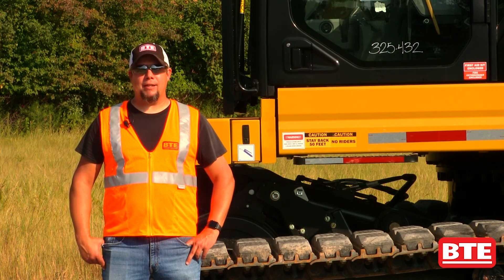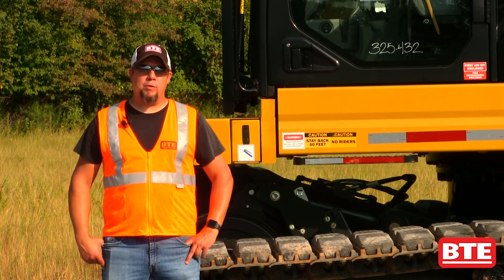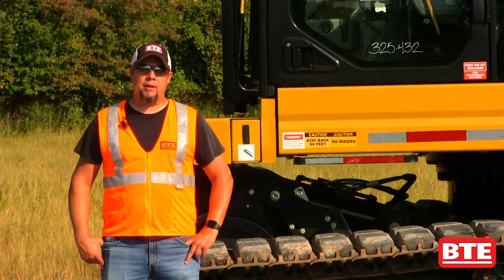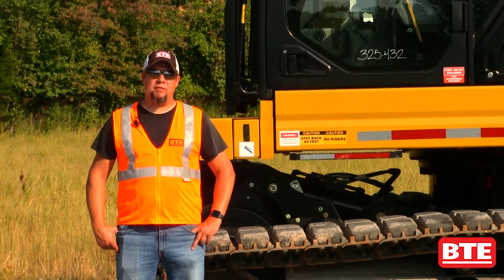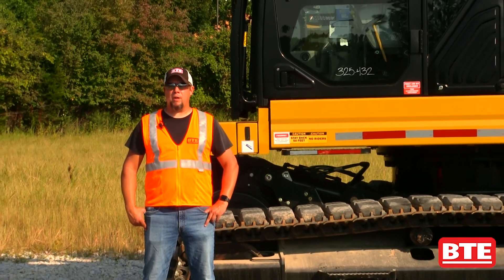BTE 325 High Rail Excavator Introduction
Ballast Tools Equipment (BTE) designs, builds, sells and leases, high-performance, high-durability specialty equipment for railroad track maintenance and construction. BTE’s hi-rail machines and unique attachments are used throughout North America and internationally, serving Class 1 railroads, short lines, and contractors.

The BTE-325 is an extremely productive combination of size, power, lift capacity, and maneuverability for a Hi-Rail excavator. The BTE-325 can be rapidly deployed on rail and easily jumps off-track for more versatility or to allow train traffic to pass. The exclusive BTE four-wheel drive Hi-Rail system provides power for on rail ditching and towing. The increased lifting capacity of the BTE-325 makes it a capable choice for handling

heavy loads or lifting track materials. The compact radius is crucial when working in tight areas.

When it is coupled with the BTE Undercutter, Mulcher,
Cold Air Blower, Rail Threader, Rototilt, and buckets, the
BTE-325 Hi-Rail Excavator makes an indispensable
track maintenance workhorse.  With its lifting capacity, the
BTE-325 can handle wood panels and other heavy loads.

BTE is located in Festus, MO USA.